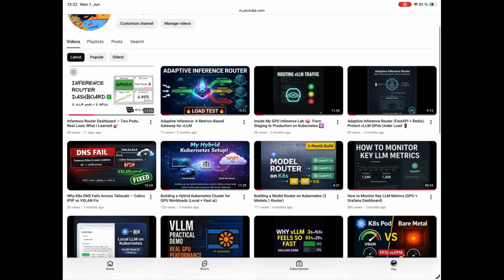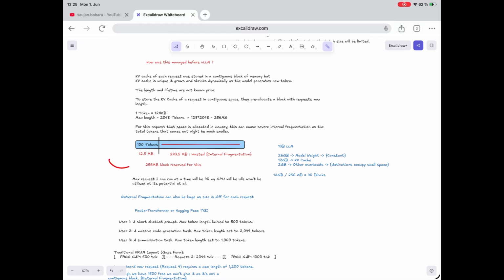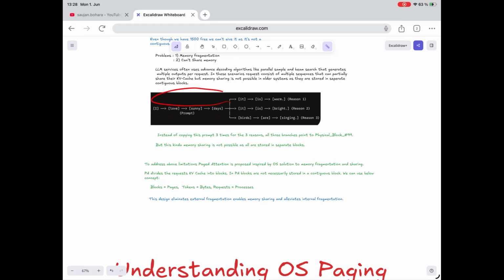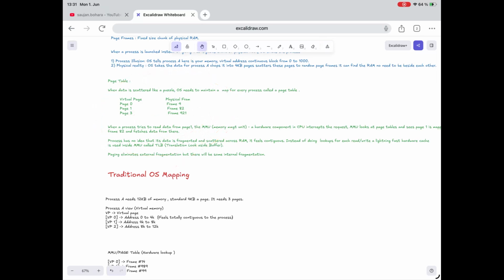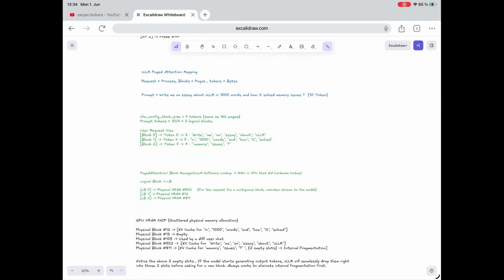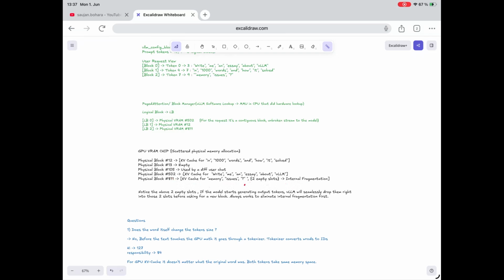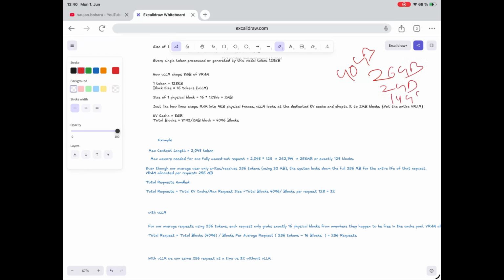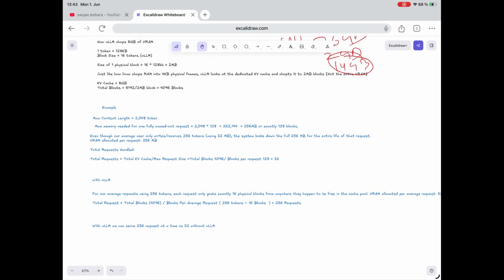How does vLLM actually work? 🤔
In this video, we go in-depth into how vLLM works and what exactly it does under the hood to make LLM serving so fast. 🚀

We've seen the raw speed differences in previous videos, but today we are breaking down the systems-level architecture behind the KV Cache. 🛠️

What we cover in this video:

The VRAM Problem: How a standard 13B model on an NVIDIA A100 splits up memory, and why traditional frameworks leave your expensive GPU sitting completely idle.

Internal & External Fragmentation: The exact math of how older serving engines waste up to 90% of a memory allocation on short prompts.

The Linux Kernel Heist: How vLLM took inspiration from standard OS Virtual Memory Paging to solve the memory crisis using PagedAttention.

The Math Breakdown: Tracking how slicing the KV Cache into 2MB blocks scales a cluster's concurrent requests from 32 to 256 on the exact same hardware. 📈